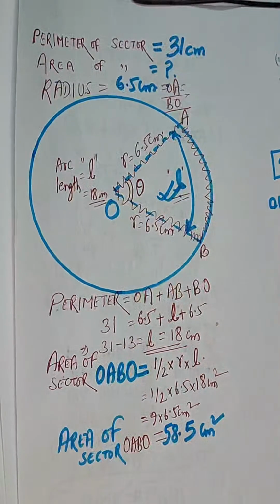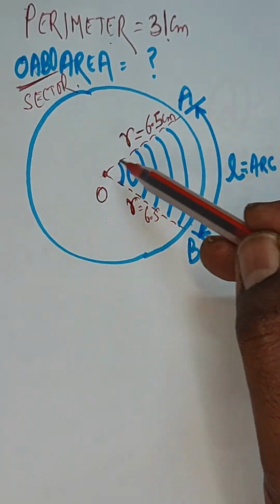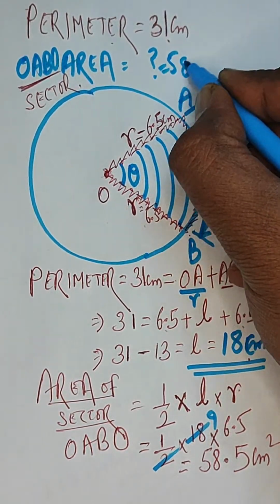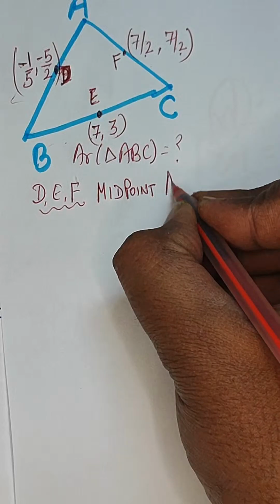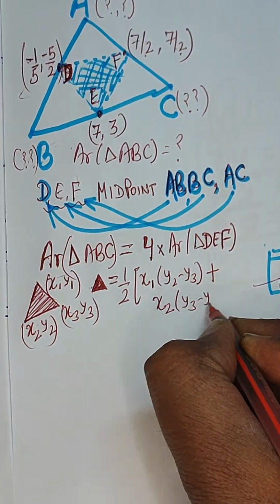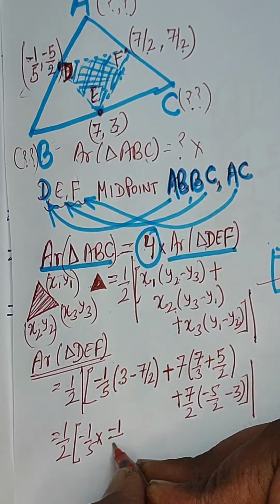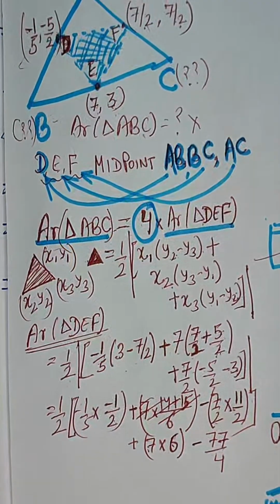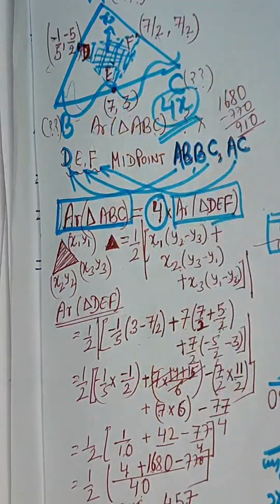📡🍉 Sector Area ? if Perimeter is 31 cm.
Q1. The perimeter of a certain sector of a circle of radius 6.5 cm is 31 cm. Find the area of the sector ?
Q2. If D(-1/5,-5/2), E(7,3), F(7/2,7/2) are the midpoints of sides of triangle ABC, Find the area of triangle ABC ❓
form
Learn
learning
study
school
competition
knowledge
technology
technique
trick
idea
concept
style
class
Theorem
Law
answer
Coach
Coaching
Teaching
Sirji
Teacher
Master
Gyan
Guru
If D(-1/5,-5/2), E(7,3), F(7/2,7/2) are the midpoints of sides of 🔺ABC, Find the area of 🔺ABC ❓